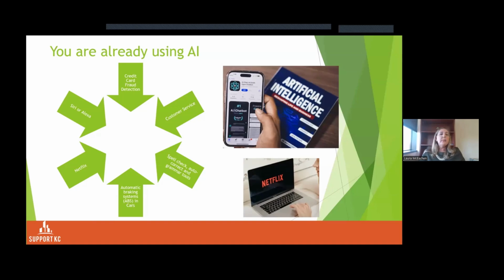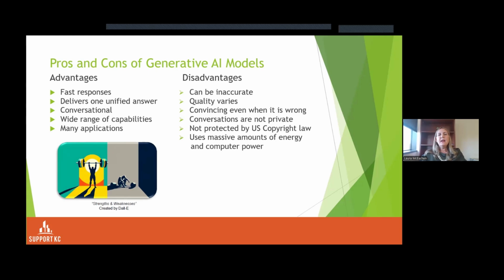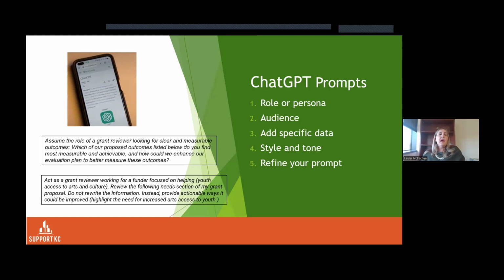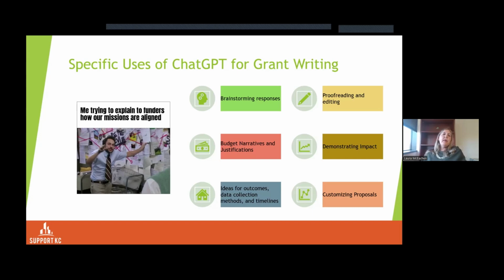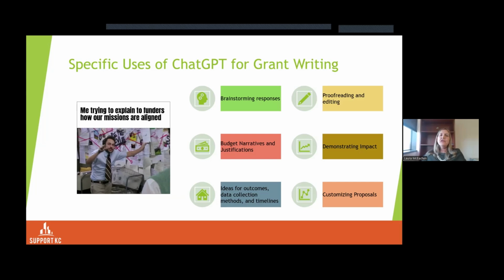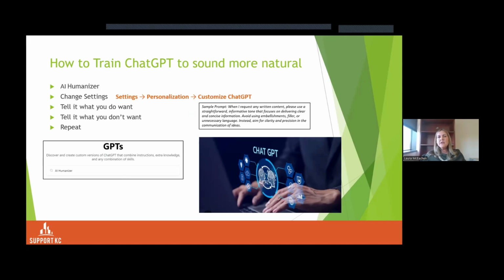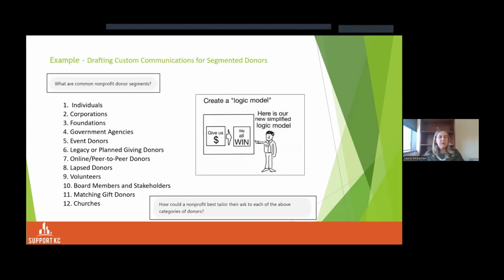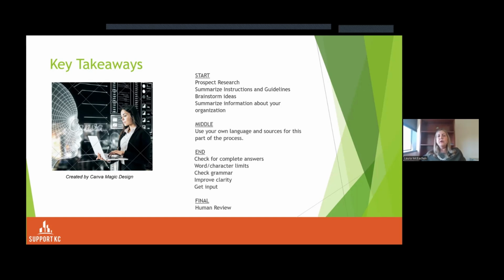AI Tools for Grant Writing - Support KC Growth Exchange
This introductory-level information session will examine different ways AI tools can assist with grant writing and fund development.